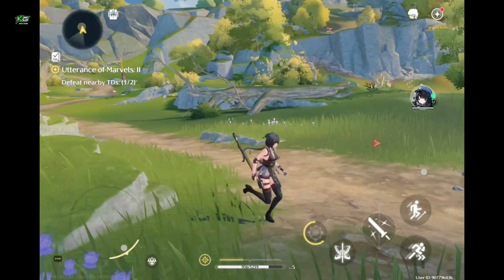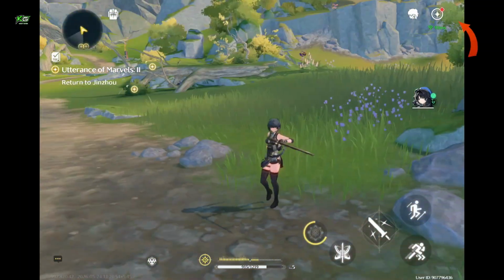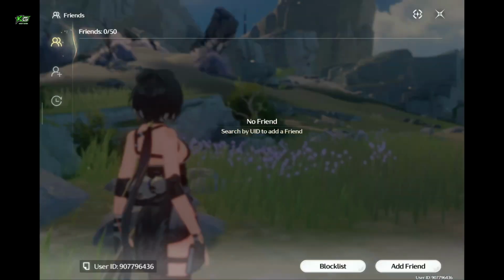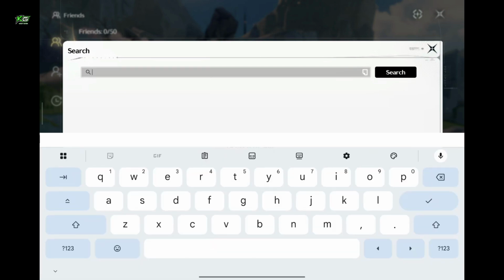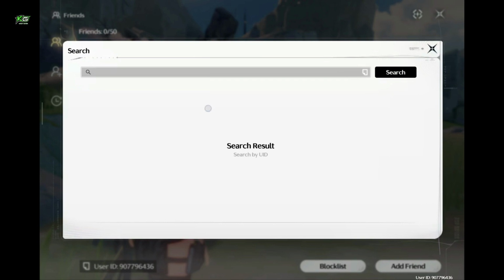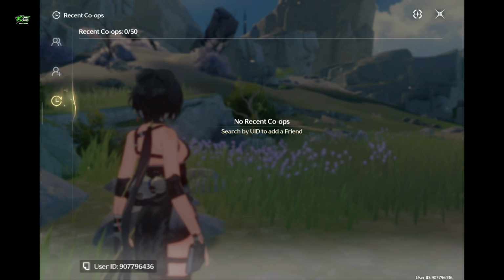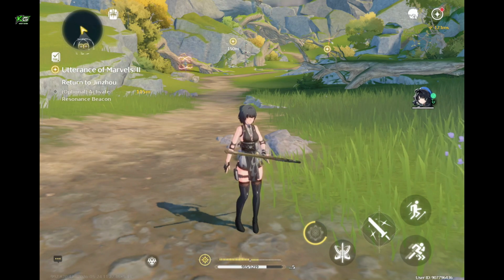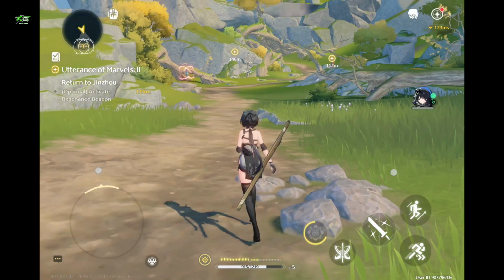How to Add Friends in Wuthering Waves (2026 Easy Guide)?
If you’re playing Wuthering Waves and want to team up with friends, this tutorial will show you how to add friends in Wuthering Waves (2026 guide) step by step in the easiest way possible.

Adding friends in Wuthering Waves is simple, but you need their UID (User ID) to send a request. In this video, I’ll walk you through the full process so you can connect with friends and enjoy co-op gameplay without confusion.